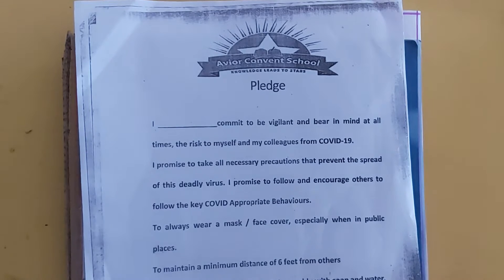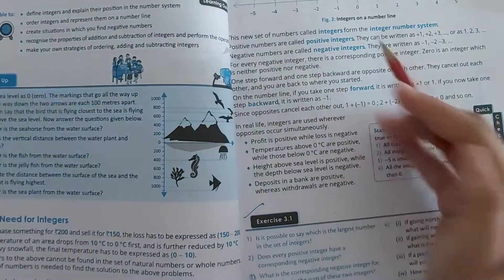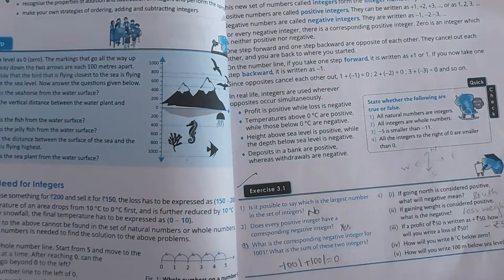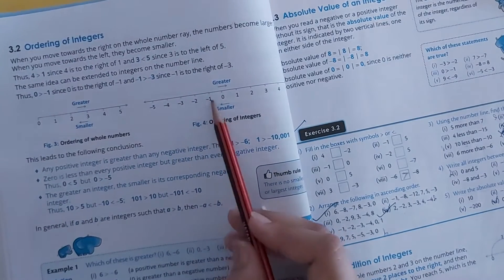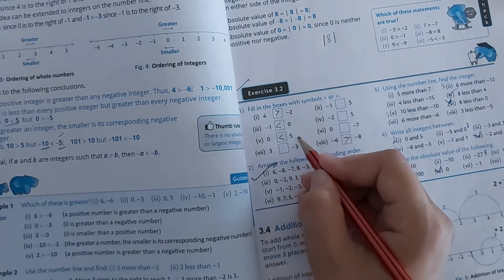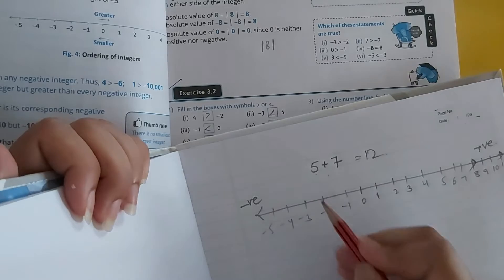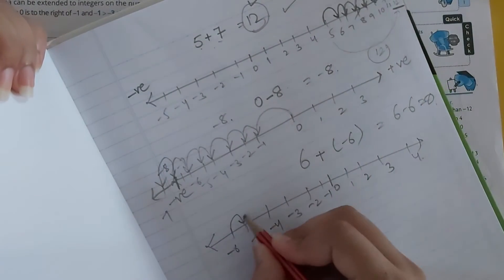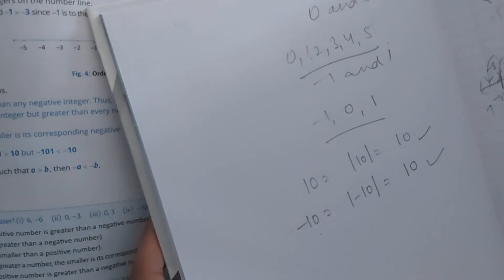6th Grade | Mathematics | Chapter 3 | AV Assignment 12 | 6th July 2021